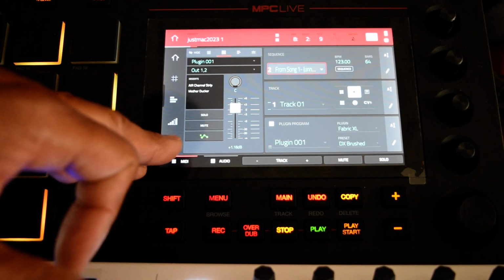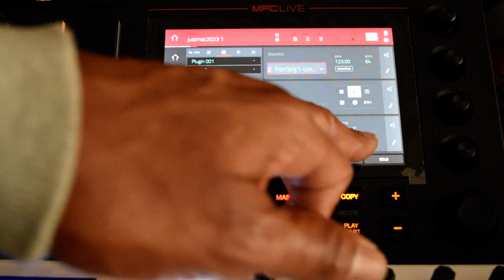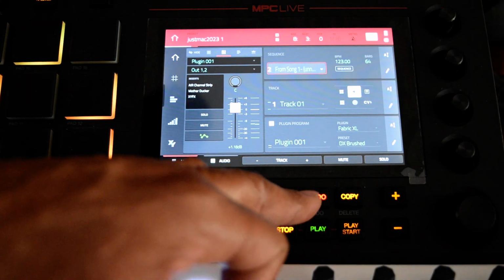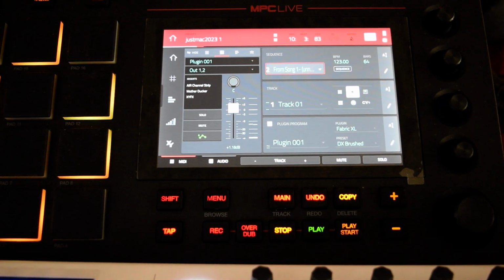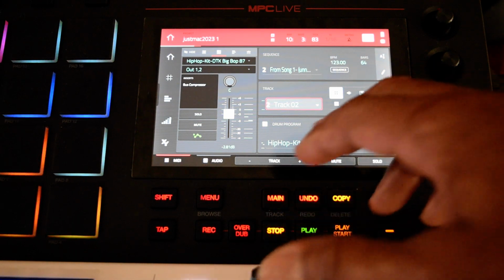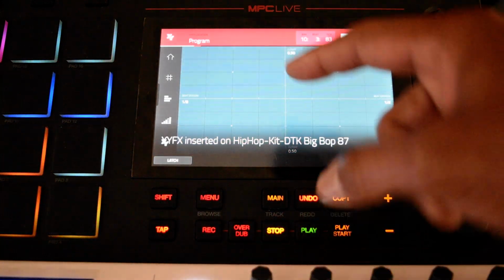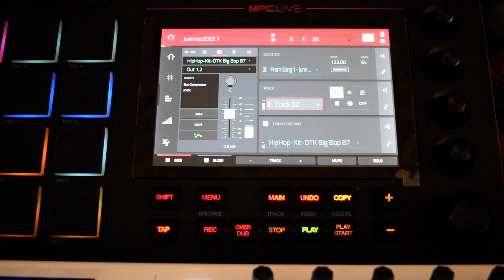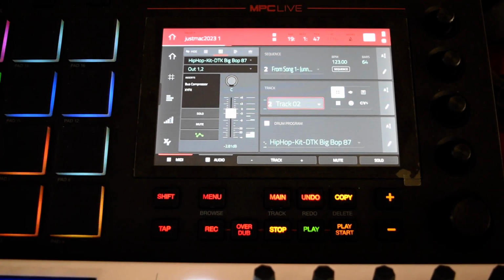MPC STANDALONE XYFX AUTOMATION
In this tutorial I show you how to automate the XYFX in song mode with a different effect on each channel using the MPC STANDALONE.